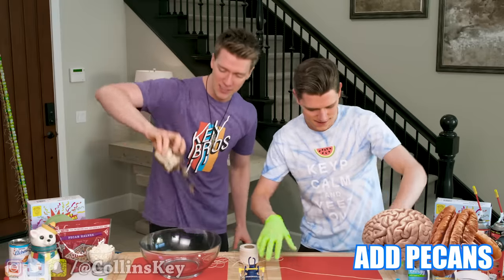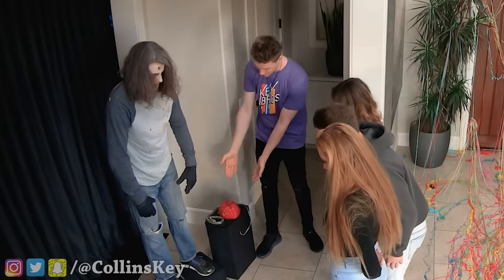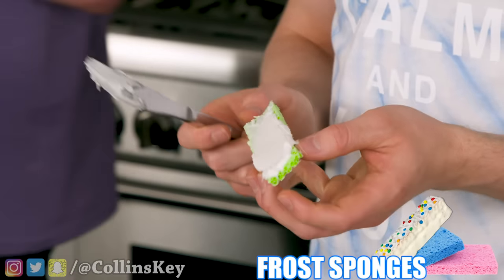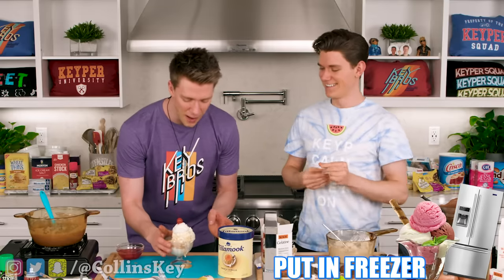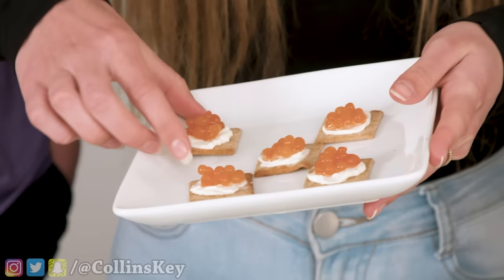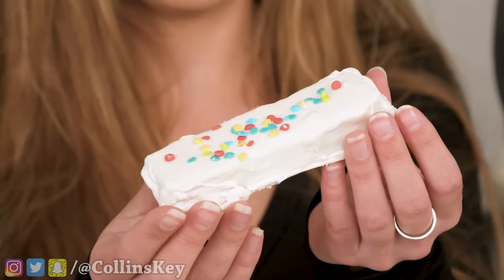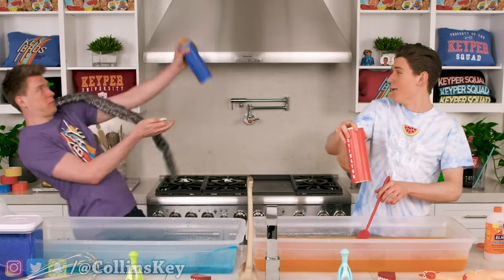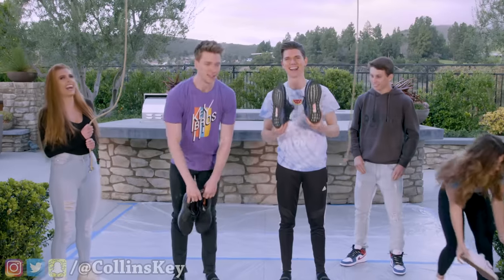10 Funny Pranks + Prank Wars!!! *24 Hours Challenge* How To Do Insane DIY Tik Tok Pranks Inside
Learn how to do 10 funny new diy pranks from Tik Tok that will turn the entire inside of your house into an insane prank wars battle for 24 hours with a new surprise on every corner. Are you up for the challenge? Last time, brothers (not twins) the key bros competed in a do it yourself competition to make the world’s largest and sourest giant diy candy like a 4FT Snickers bar, a massive Butterfinger, and other epic real hershey chocolate vs sour gummy food. Today there is a crazy and hilarious fake house tour featuring unexpecting youtubers! You will never believe their reaction and surprise at seeing a gummy brain, an unexpected slime dump, Collins duct taped to a ceiling, a zombie jump scare and gross fake foods that you will never be able to tell aren’t real snacks straight from Amazon or Walmart! Trying and testing the foods are so much fun to watch! It’s another awesome and amazing viral video in this satisfying comedy entertainment and easy tutorial life hacks compilation series.

This video was filmed before the stay home order.

10 FUNNY PRANKS + PRANK WARS!!! **DON’T EAT THIS DOUGHNUT** Learn How To Make Easy DIY Food & Candy
Best DIY Prank Wins $10,000 Plus How To Do Funny Magic Tricks & Slime vs Food Challenge
7 FUNNY DIY SCHOOL PRANKS || Easy Pranks For Back To School! 123 GO!
23 BEST PRANKS AND FUNNY TRICKS | FUNNY DIY SCHOOL PRANKS / Prank Wars For Back To School T-STUDIO
DIY Edible School Supplies!!! *FUNNY PRANKS* Back To School! Learn How To Prank using Candy & Food